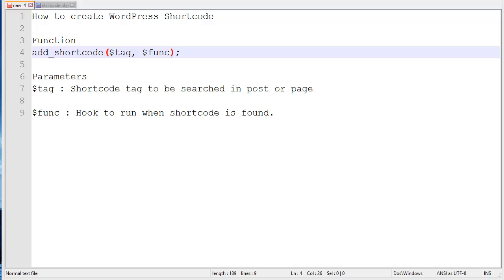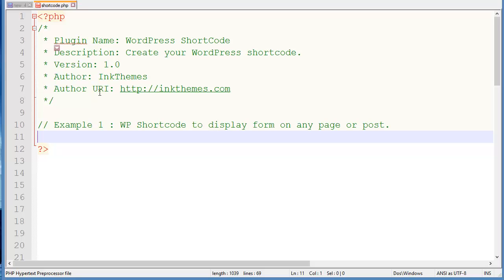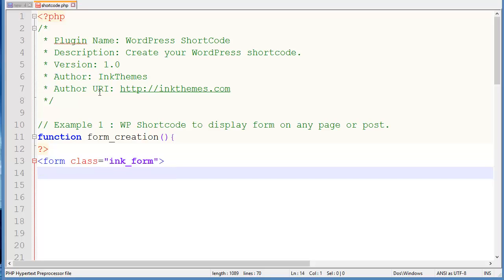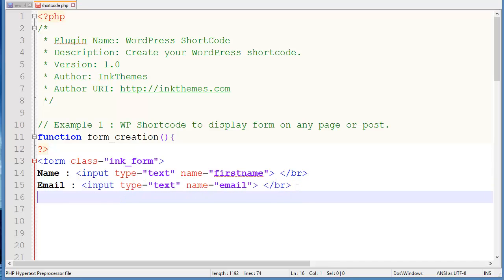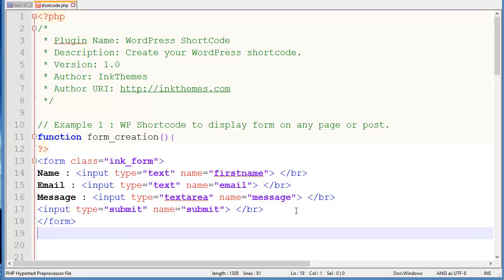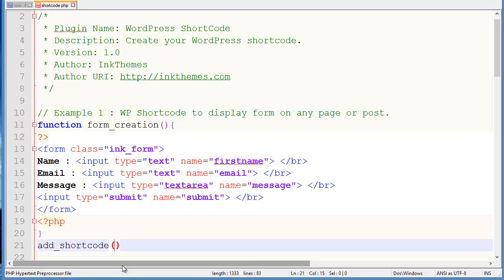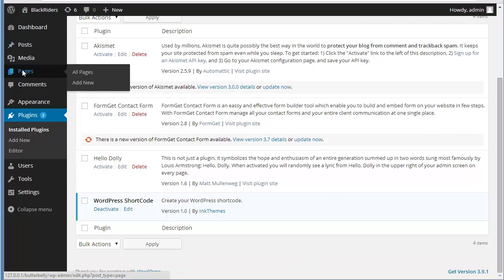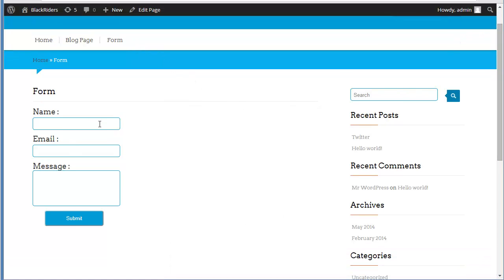How To Create WordPress Shortcode